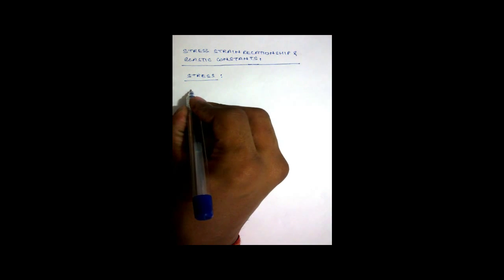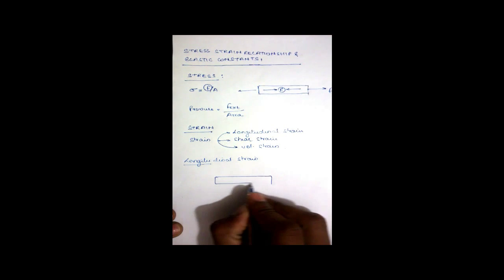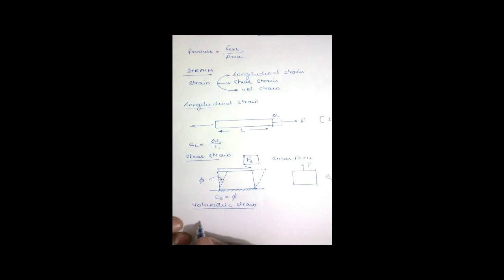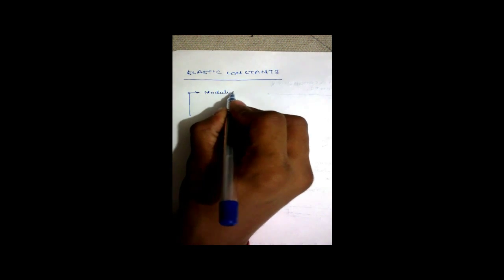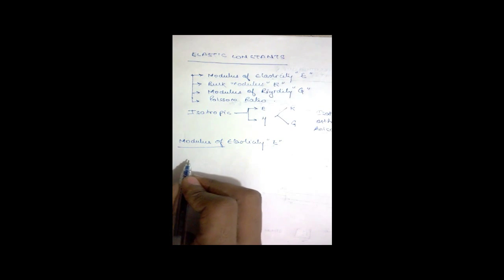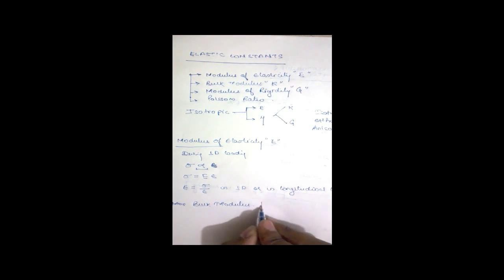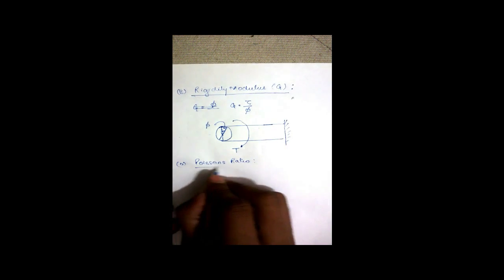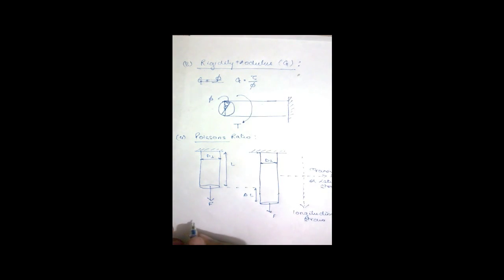SOM CH01:Easiest Explanation of Stress, Strain, Elastic Constants!!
Easy explanation of Stress Strain relationship and Elastic constants.